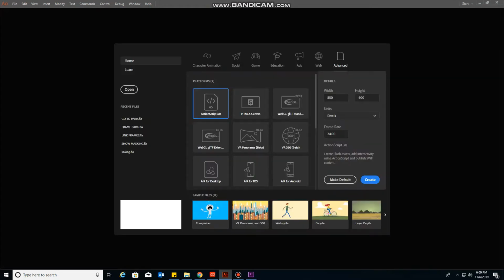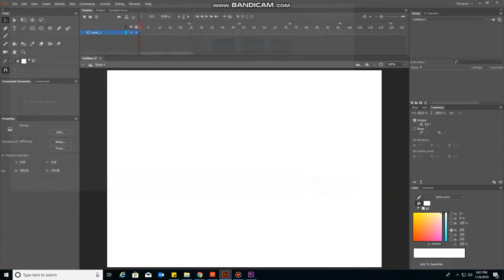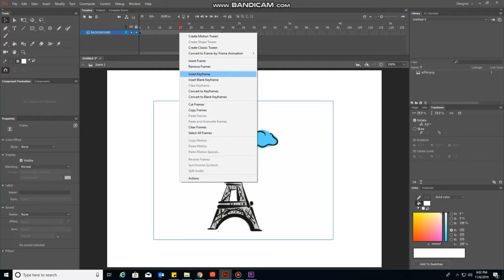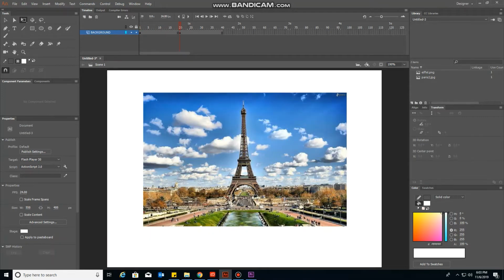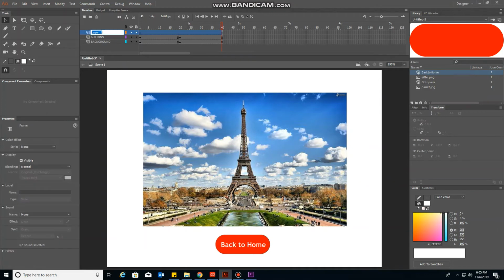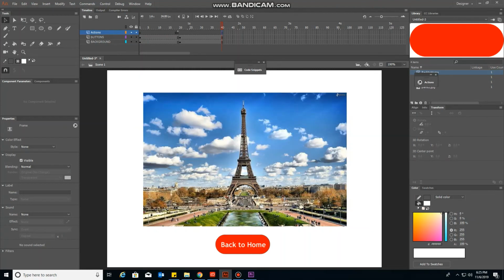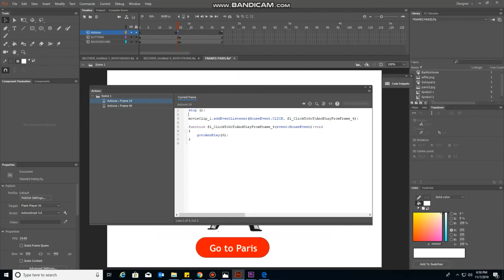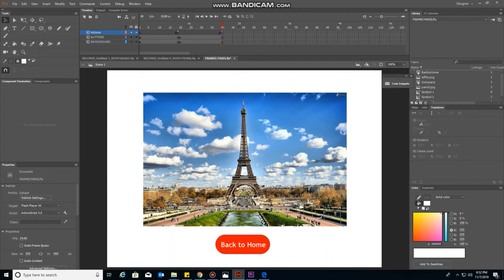Adobe Animate : Linking Buttons to Specific Frames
This video shows how to link buttons to labels. I create this video to teach my students about Adobe Animate.

This video is curated from Multimedia System - BITM 1113 book _ Universiti Teknikal Malaysia Melaka

Authors:
Farah Nadia Binti Azman
Norazlin Mohammed
Mohamad Lutfi Dolhait
Sazilah Salam